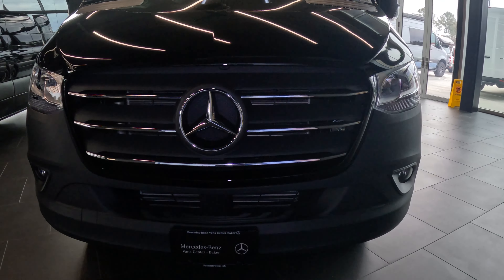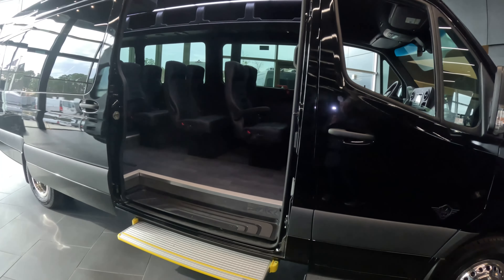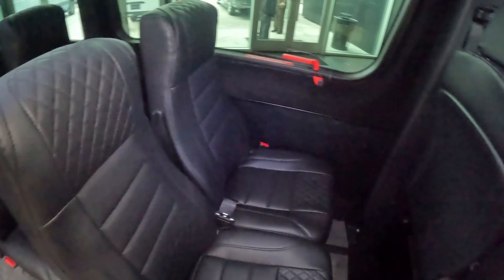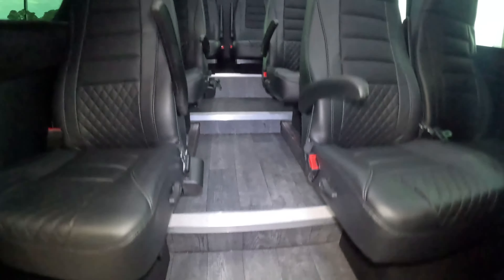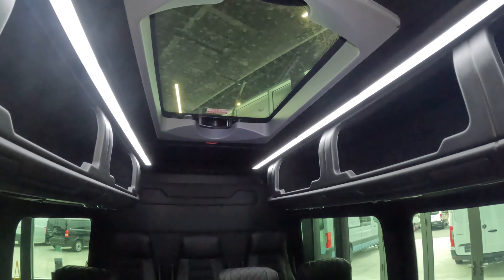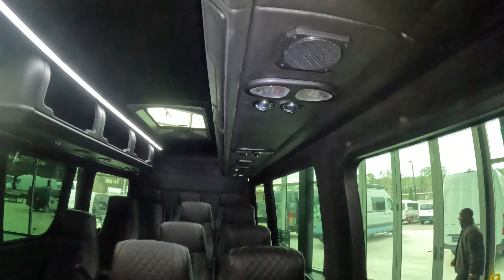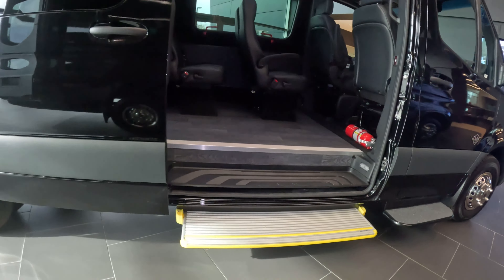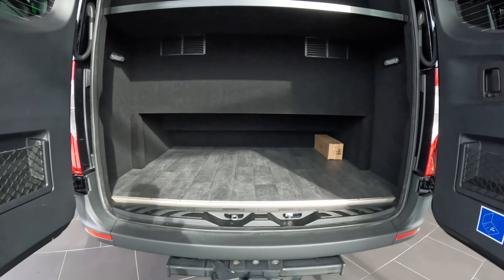VAN TOUR | 2023 Passenger Van Upfit by L.A. West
VAN TOUR | We're back at Mercedes-Benz Van Center - Baker in Summerville, South Carolina, checking out a 15-passenger shuttle van with stadium seating + luggage area | Upfit by L.A. West Luxury Coaches

2023 Mercedes-Benz Sprinter 3500XD DRW AWD, LA West Luxury Coaches Passenger Van (Stock MV0786)

SPECS:
Obsidian Black Metallic Cargo
170 WB Ext AWD High Roof
HO 9-Speed Automatic 3D Extended Cargo Van 4MATIC®
Window Fleet Package
13 Seat Upgrade Carrera Seating
Driver and Passenger Carrera Seat Covers
Stadium Seating 67 Cubic Feet Luggage Space
12 Volt USB Each Row
32" Flat Screen Smart TV
Driver and Passenger Fixed Running Boards
Altro Flooring
Stainless Steel Wheel Covers
115V Socket
12 V Power Outlet Driver Seat Base
2 Additional Master Keys
ABS brakes

CHASSIS DETAILS:
- Stock Number: MV0786
- Stock Type: New
- Year: 2023
- Make: Mercedes-Benz
- Model: Sprinter 3500XD
- Class: 3
- Drive Train: AWD
- Wheelbase: 170
- Vehicle Trim: Cargo 170 WB Ext AWD
- Interior Color: Black
- Exterior Color Description: Black
- Engine Cylinder Count: 4
- Transmission Type: Automatic
- Rear Wheels: Dual
- Fuel Type: Diesel
- Engine Make: Mercedes-Benz
- Engine Model: OM654
- Engine Size (L): 2.0
- Brake Type: Hydraulic

This vehicle along with over 100 other vans are in stock and ready to roll at Baker Motors in Summerville

ABOUT EXPLORE VANX:
At Explore VanX™ we live what we do. We’re a group of outdoor enthusiasts, overlanders and vanlifers with a goal of helping people find their outside. Through our marketplace and directory, we’re working to connect businesses to people within the nomadic community, creating an open platform to support vehicle-based lifestyles, camping and adventures.